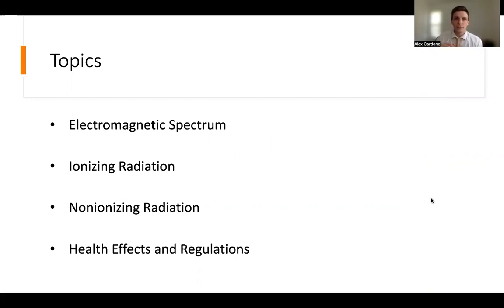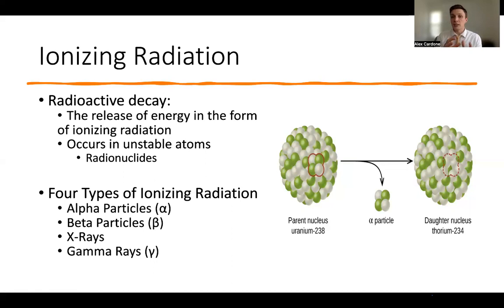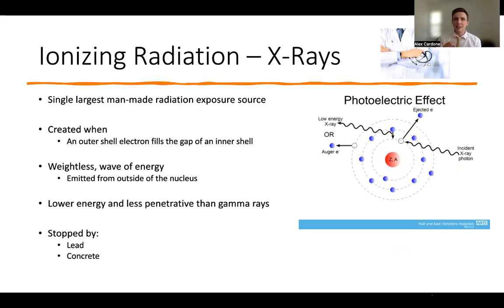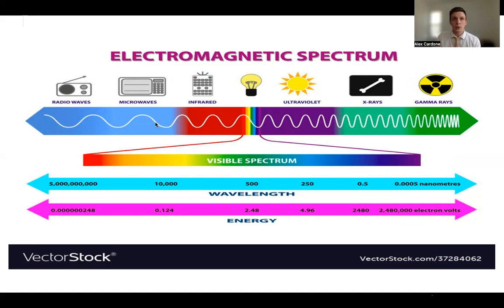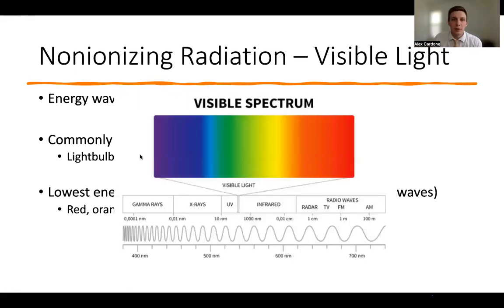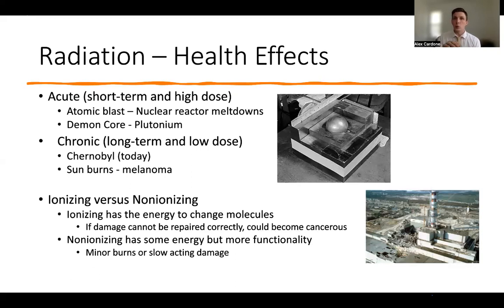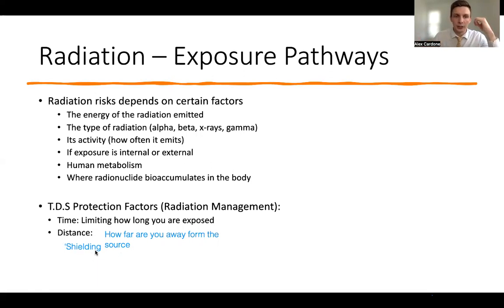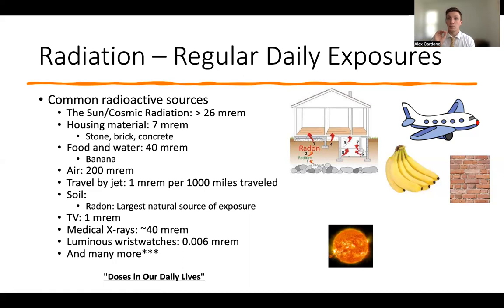W03: Radiation Weekly Review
This is a weekly review of the content we will cover in your readings this week.